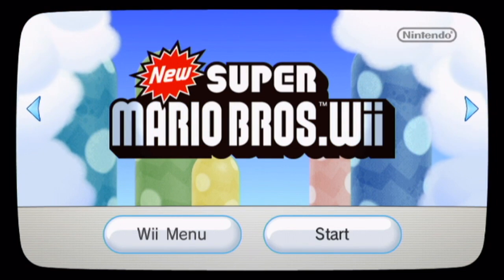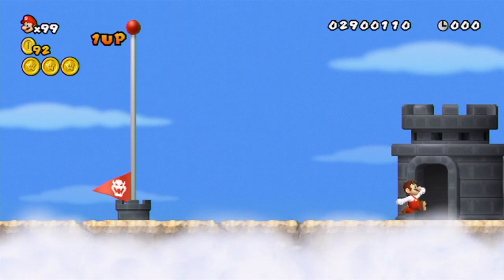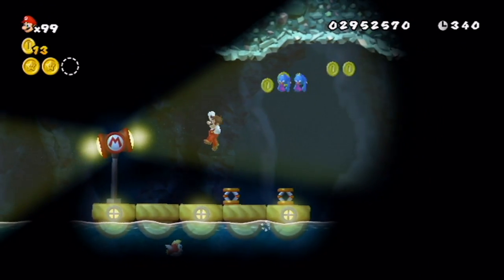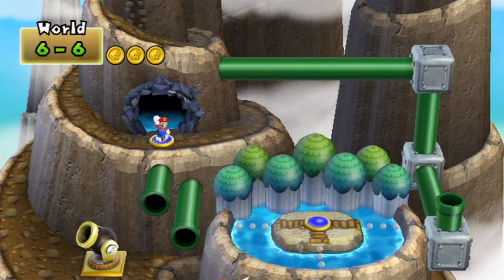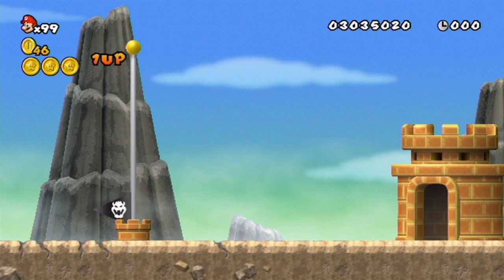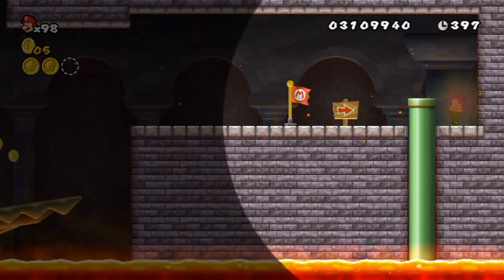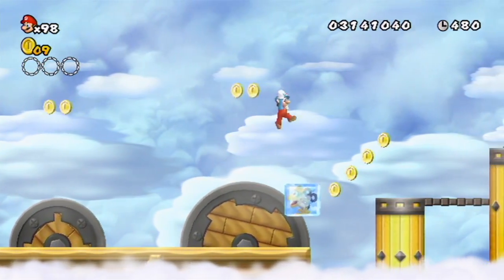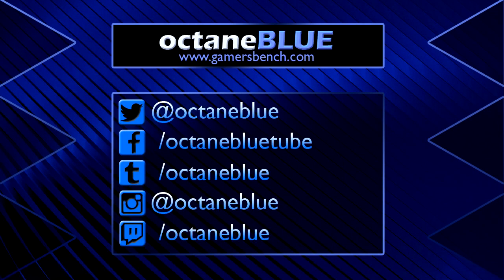New Super Mario Bros. Wii -- Part 12: Reaching the Summit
Presented by The Gamer's Bench!
This is Part 12 of my playthrough of New Super Mario Bros. Wii! In this video, we're going through the rest of World 6! Enjoy!

Timestamps for this video:
World 6
World 6-Mushroom House @00:28
World 6-5 @02:16 -- Star Coins @02:51, 03:37, @04:10 - Hidden Exit @04:10
World 6-6 @07:32 -- Star Coins @08:00, 11:54, 12:30 - Hidden Exit @13:04
World 6-Cannon @14:43
World 6-Star House @20:16
World 6-Castle @21:27 -- Star Coins @23:24, 24:09, 26:10
World 6-Castle Boss - Morton Koopa @26:36
World 6-Airship @28:23 -- Star Coins @29:15, 29:39, 30:33
World 6-Airship Boss - Bowser Jr. @31:30